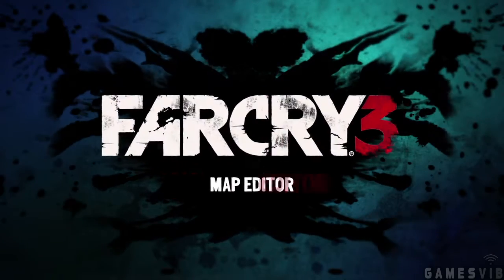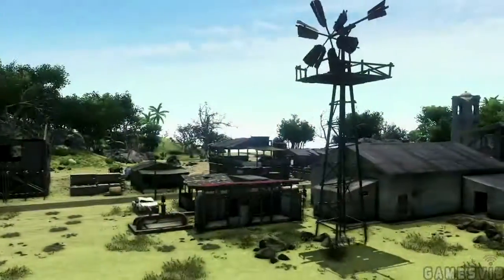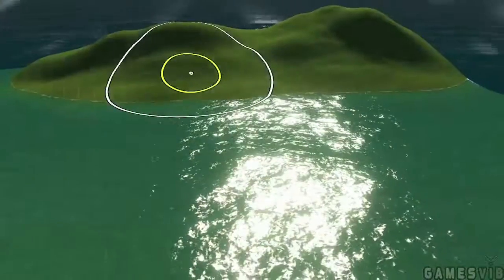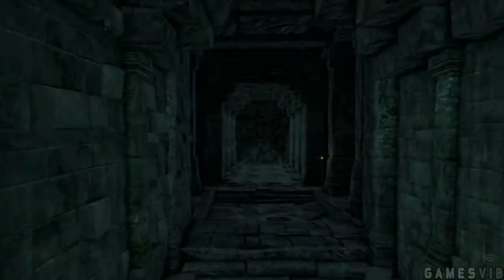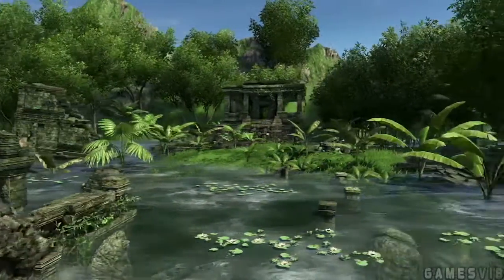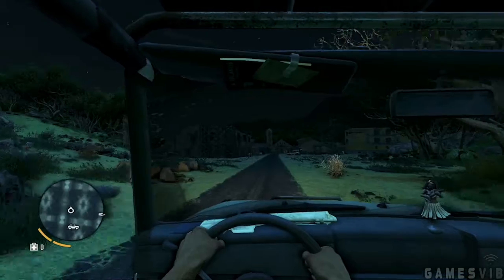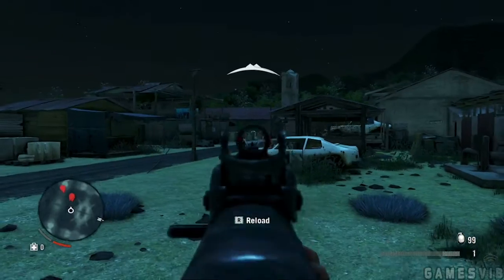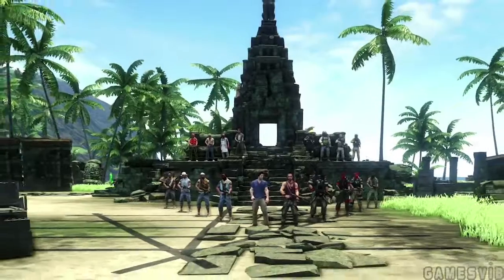Far Cry 3 Map Editor Trailer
Create your own tropical oasis, or a jungle death trap, or anything else you can imagine, with the in-game map editor for Far Cry 3. A deep and varied library of set pieces allow for endless possibilities. Plan every last detail from the flora and fauna to the derelict tanker crashed up on a rocky beach. Build your own adventure or download top rated maps from the community, free of charge. Watch the trailer now to see how.